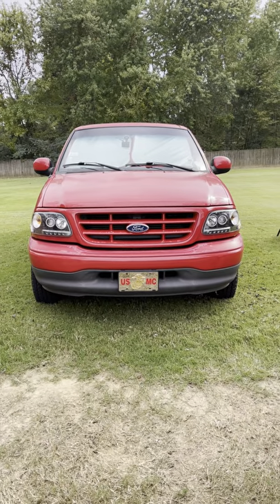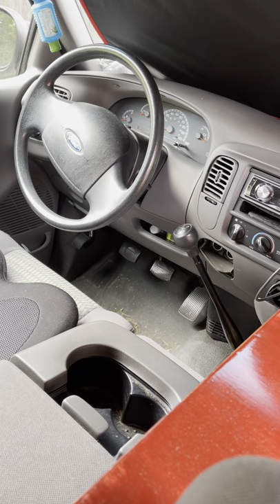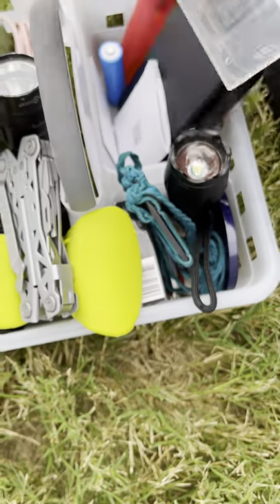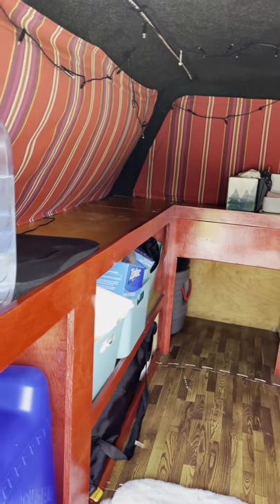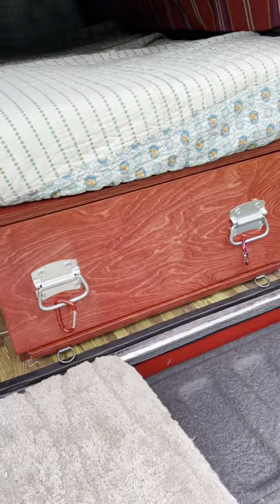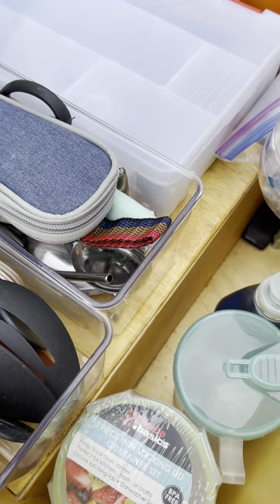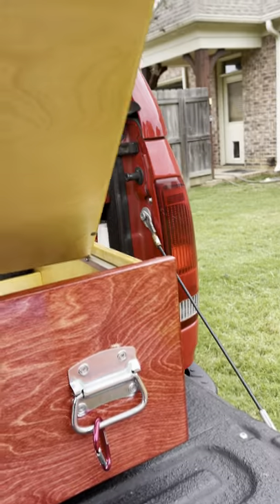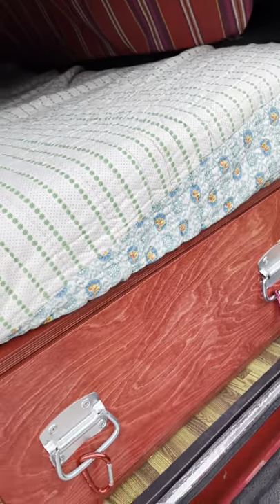Truck camper tour - part 1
Tour of most of the truck camper. There are 5 parts, this is the longest.

I apologize for the terrible camera work (I’m new at this and hope to get better at it and possible better equipment).

Truck camper LINKS. Due to limits in the description area not all items have links.

KEEPER (06300 12-Piece Bungee Assortment

COMTOPS 4inch & 6 inch 50PK Ball Bungee Canopy Cord Black Color for Securing Household Items, Securing Automotive Items

Car Cigarette Lighter Extension Cord - Male Plug to Female Socket 16AWG Heavy Duty Extension Cable for Tire Pump Air Compressor (25FT)

Renohef USB Led Strip Lights,Waterproof DC 5V SMD 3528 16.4ft(5m) 300 Leds 60leds/m Cool White Led Strips with USB Cable,TV Desktop Laptop Backlight,K

Nilight TR-09 3PCS 60 Bed Light Strip 270 LED with On/Off Switch Blade Fuse Splitter Extension Cable for Cargo, Pickup Truck, SUV, RV, Boat,2 Years Wa

Supershield Multipurpose BP48010 48-Inch by 10-Feet Roll Reflective Foam Core (Not Cheap Bubble) DIY Insulation Weatherization Water Proof/Meets Fire

Aspenora Portable Fridge Freezer 12V Car Refrigerator Car Fridge with Compressor Touch Screen for Vehicle Truck RV Camping Travel Outdoor Driving, -4&

OPOLAR NEW 20000mAh Rechargeable Battery Operated Desk Fan, Camping Fan for Tents, 200H Portable Long Last USB Fan for Hurricane Season, 2/4 hours Tim

GRAYL Geopress 24 oz Water Purifier for Global Travel, Backpacking, Hiking, and Survival

WolfWise Pop-up Shower Tent Green

Telescoping Tarp Poles - Replacement Canopy Adjustable Aluminum Rods, Portable, Lightweight for Tent Fly, Awning, Outdoor Camping, Hiking, Backpacking

REDCAMP Heavy Duty Suction Cup Anchor with Securing Hook Tie Down, Camping Tarp Accessory as Car Side Awning, 4 Pieces

KEPEAK Santoku Knife 7 inch, Professional Kitchen Knives High Carbon Stainless Steel With Pakkawood Handle, Meat Vegetable Fruit Cutting for Home & Re

PUDHOMS 5 Gallon Water Dispenser - USB Charging Water Pump for 5 Gallon Bottle Universal Fit Water Bottle Pump Portable Electric Water Jug Dispenser D

Gas ONE GS-3900P New Dual Fuel Propane or Butane Portable Stove with Brass Burner Head, Dual Spiral Flame 15,000 BTU Gas Stove with Convenient Carryin

Mercer Culinary Non-Stick Paring Knives with ABS Sheaths, 4 Inch, Red/Blue/Black, 3 Pack

Mini Tripod, Riqiorod Phone Tripod Stand with Remote, Webcam Tripod, Camera Stand Holder, Copatible with iPhone, Android Phone, Sports Camera Go Pro

Forup Portable Folding Sawhorse, Heavy Duty Twin Pack, 275 lb Weight Capacity Each 2 Pack (Yellow)

LED Magnetic Work Light - IlluminMax LED Rechargeable Drop Light (550 lumens) with Power Bank and Charging Dock. For Car mechanic, HVAC Repair, Campin

ORHOMELIFE LED Work Light - 750 Lumens Rechargeable COB Work Light with Power Capacity Indicator, Magnetic Base, 360°Swivel, USB Cable for Car Repair

CMS Magnetics Domino Size Magnet - 1 7/8 x 7/8 x 3/8" Ceramic Magnets Grade 8 - for Crafts, Science and Hobbies - Hard Ferrite Grade 8-50 Pieces

Trekology Portable Camping Side Tables with Aluminum Table Top: Hard-Topped Folding Table in a Bag for Picnic, Camp, Beach, Boat, Useful for Dining &

JACKERY & POWER

Jackery Portable Power Station Explorer 500, 518Wh Outdoor Mobile Lithium Battery Pack with 110V/500W AC Outlet, Solar-Ready Generator (Solar Panel Op